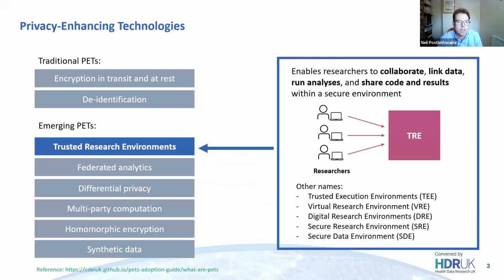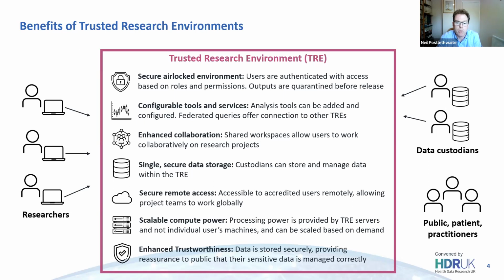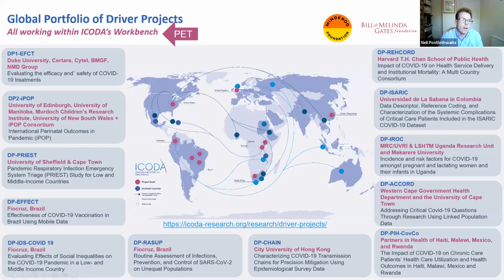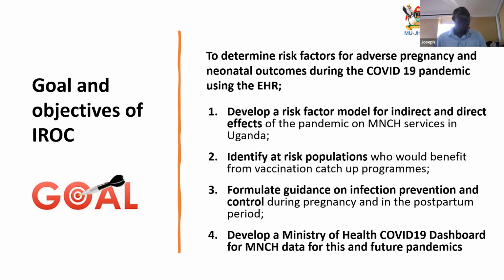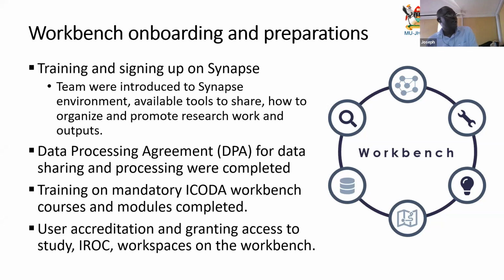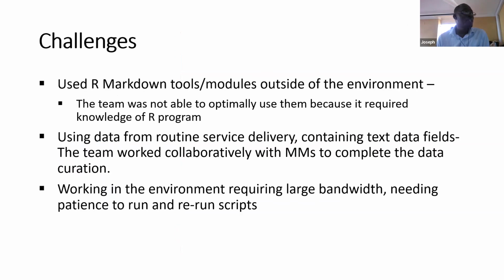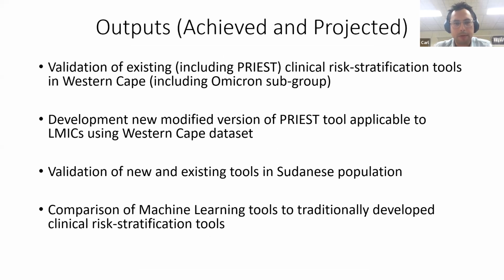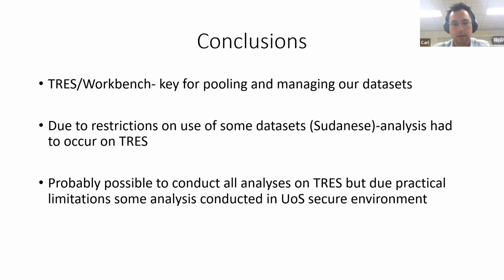ICODA Webinar Series: Privacy Enhancing Technologies (PETs)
ICODA Webinar Series: Privacy Enhancing Technologies (PETs): The use of Trusted Research Environments in global health research which took place on the 22 September 2022.

Neil Postlethwaite, Technical Director of the International COVID-19 Data Alliance (ICODA) will introduce the concept of Privacy Enhancing Technologies (PETs) and discuss the importance of their use within global health research. He will describe ICODA’s implementation of the Fives Safes framework for enhancing privacy and trustworthiness, and highlight the use of Trusted Research Environments (TREs) as a “Safe Setting” for data analysis.

He will be joined by Joseph Ouma, Senior Programmer for the periCOVID study, Makarere University Johns Hopkins University (MUJHU), Uganda, and the ICODA DP IROC study and Dr Carl Marincowitz, Principal Investigator of the PRIEST (Pandemic Respiratory Infection Emergency System Triage) Study for Low and Middle-Income Countries, Sheffield University, UK, who will describe their experiences of using TREs in their research projects.